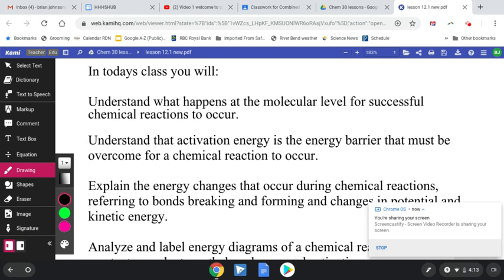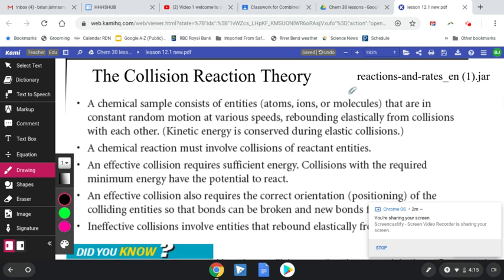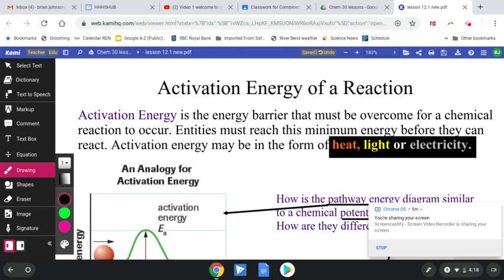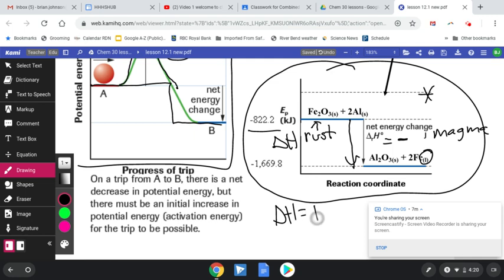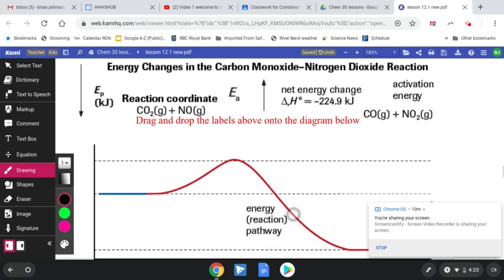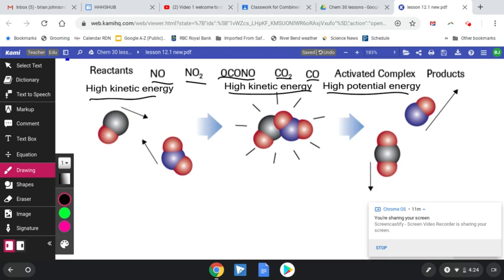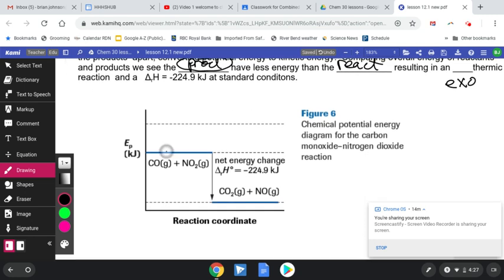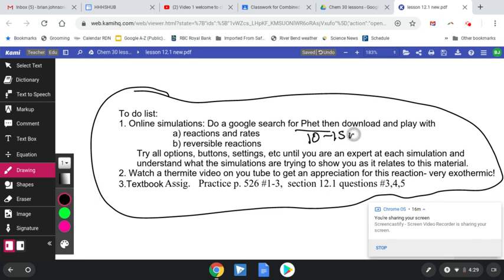lesson 1 chapter 12 march22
lesson 1 chapter 12